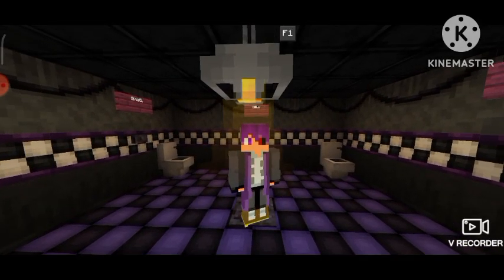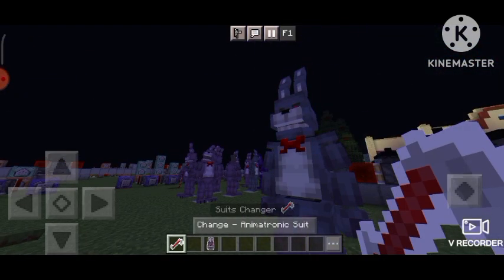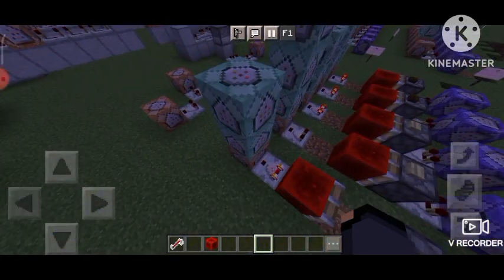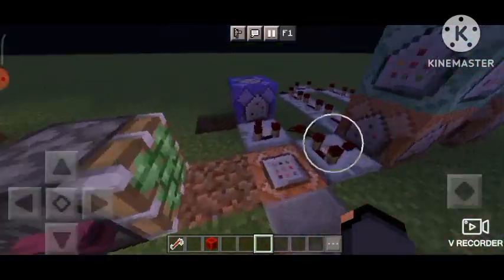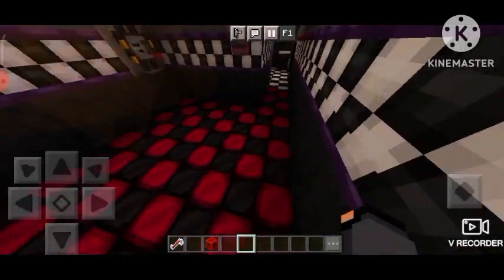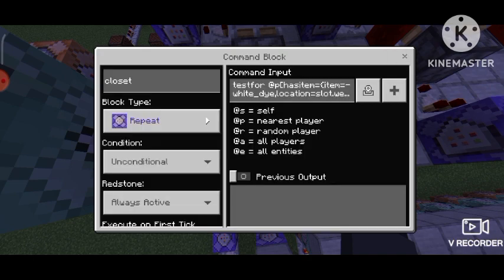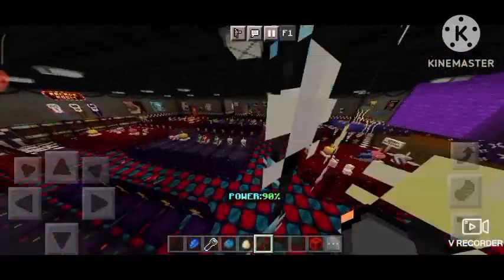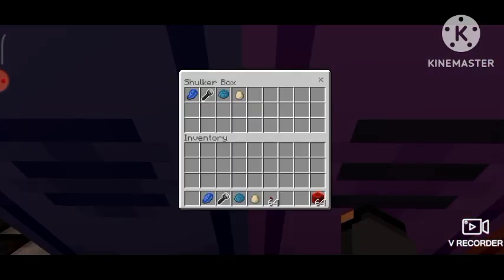How i made my Minecraft fnaf map [FazCraft] (behind the scenes)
Im showing behind the scene of the map,how it function and everything i use to make the map like every mechanics function and every type of animatronic you'll be facing while playing the map. Hope you enjoy the video

Hirxs (addon creator): @HirxsMC